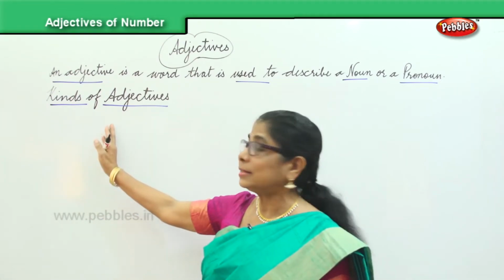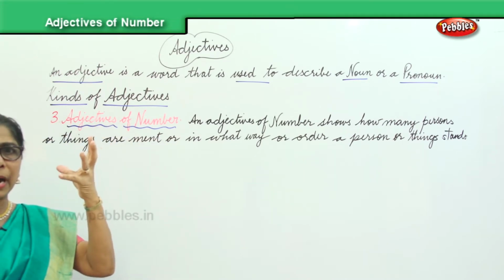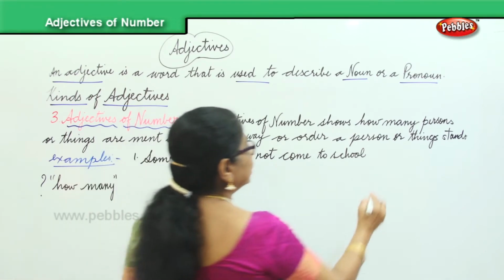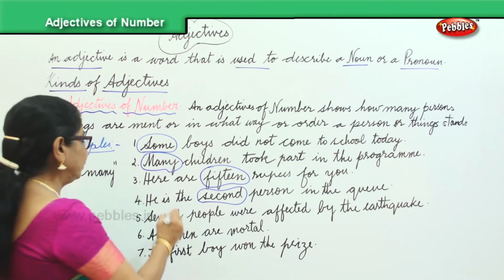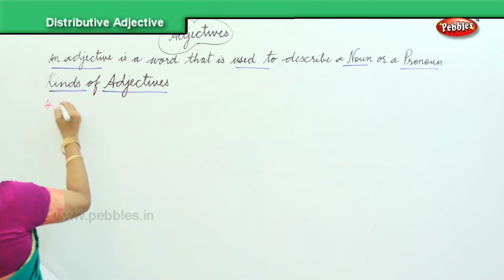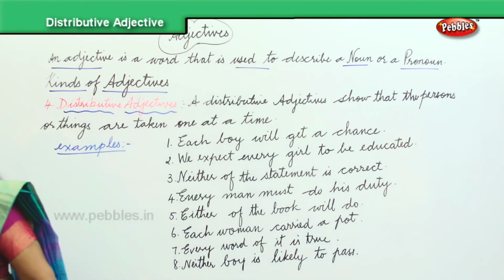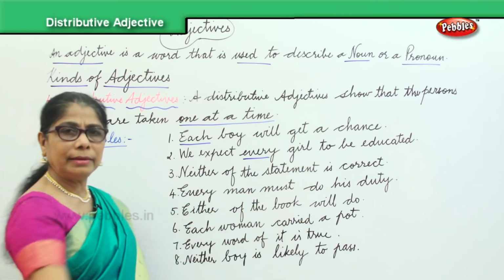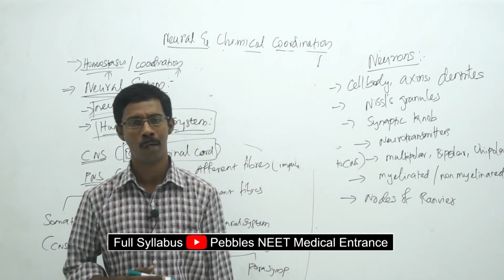Learn English Grammar | Adjectives of Number and Distributive Adjective | Basic English Grammar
Learn English Grammar | Adjectives of Number and Distributive Adjective | Basic English Grammar for Beginners